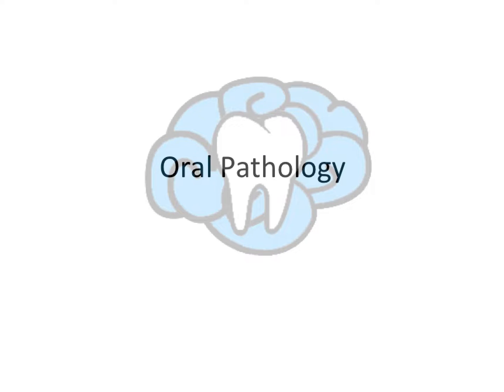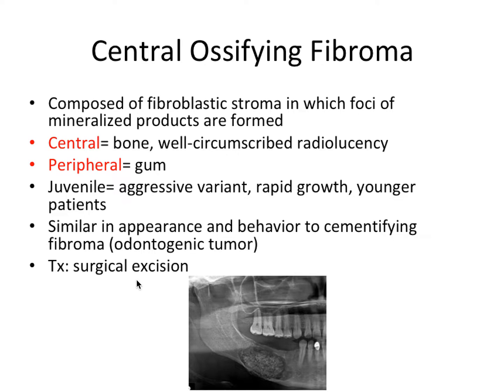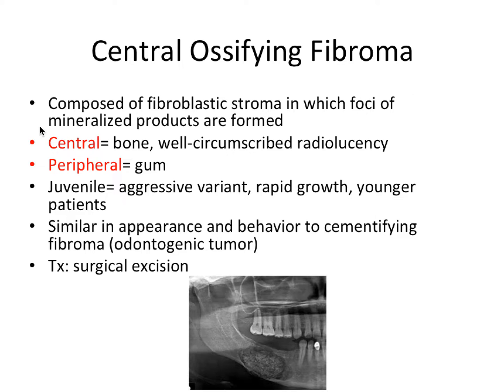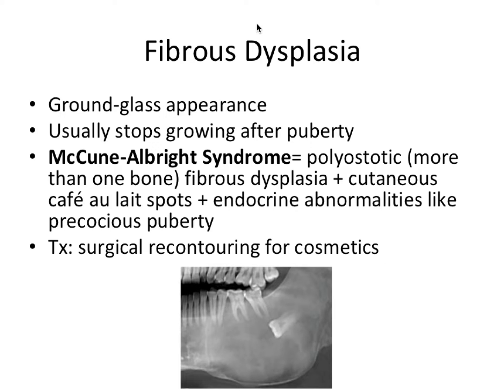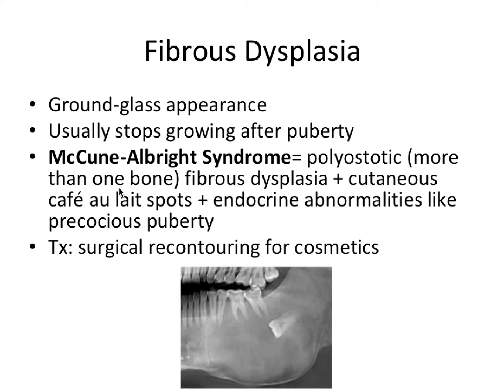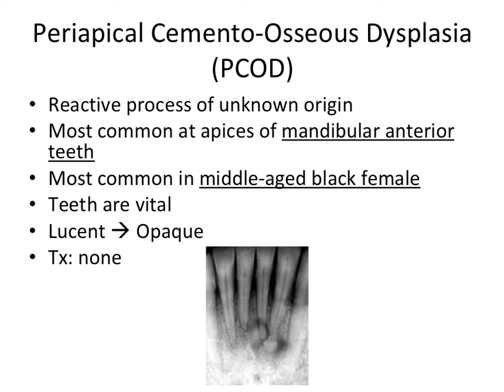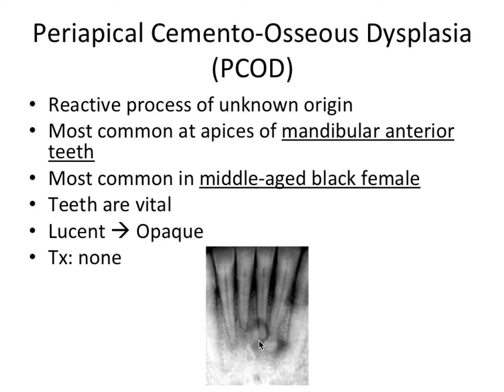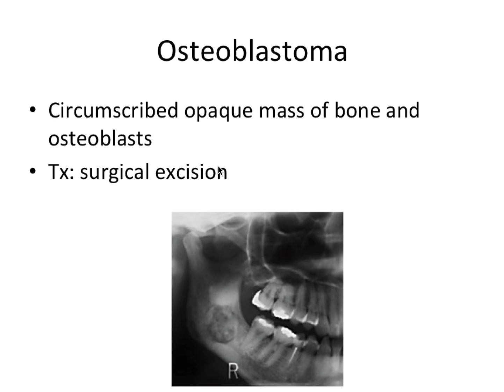Oral Pathology | Fibro-Osseous Lesions | INBDE, ADAT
In this video, we will wrap everything up by talking about Oral Pathology lesions that affect the jaw bones, and first up are fibro-osseous lesions. These are some important lesions to discuss and there are only a few more to go.